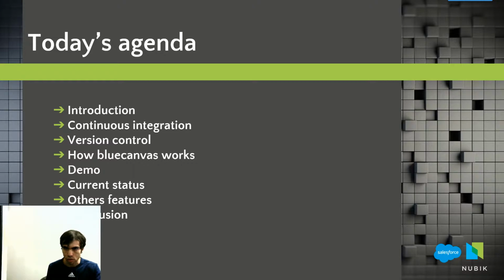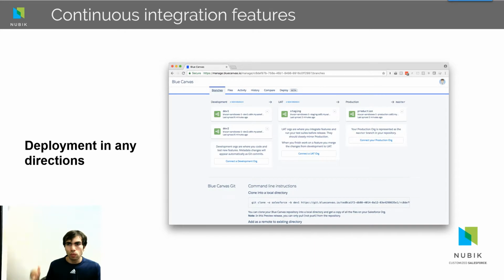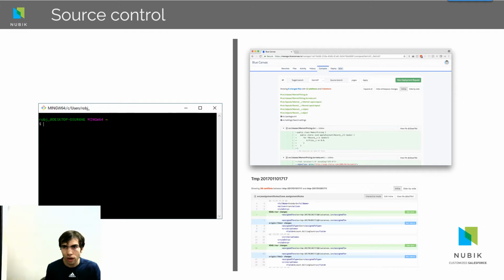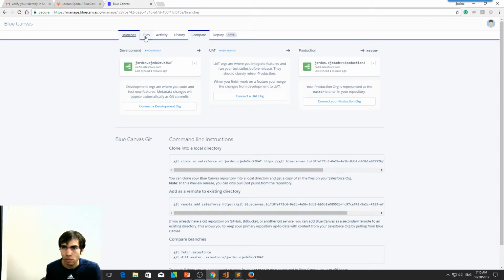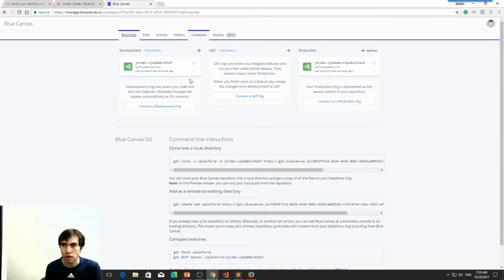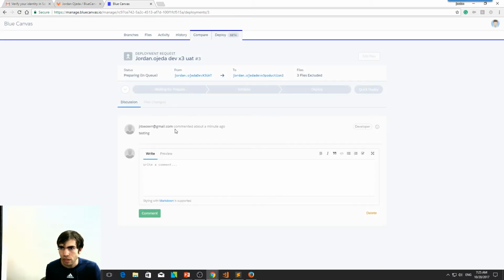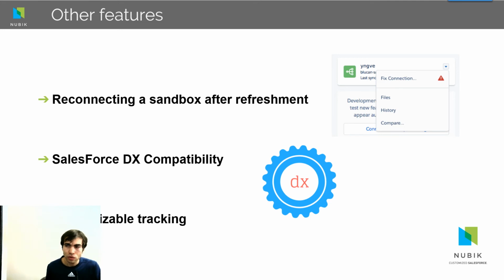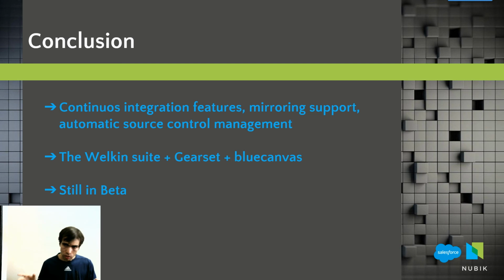bluecanvas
overview about bluecanvas